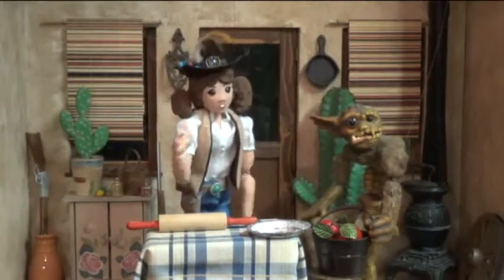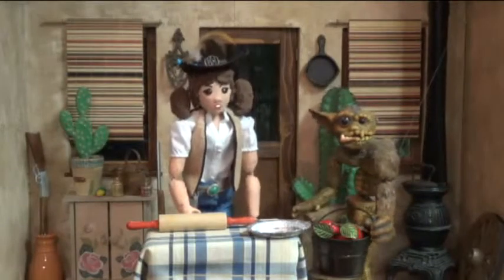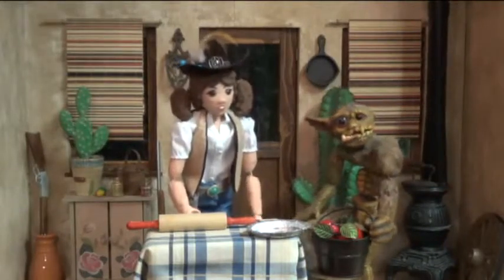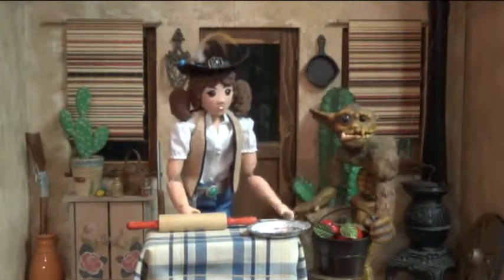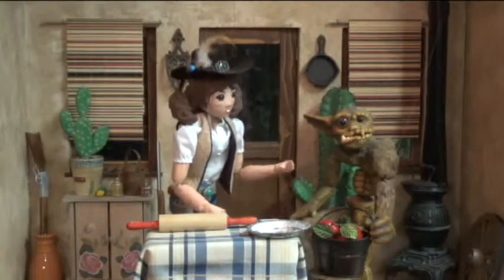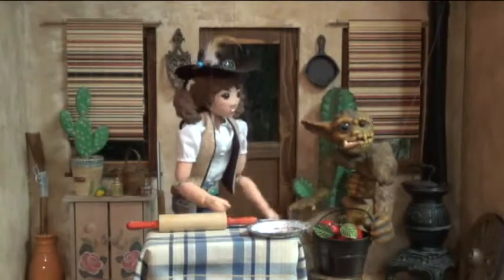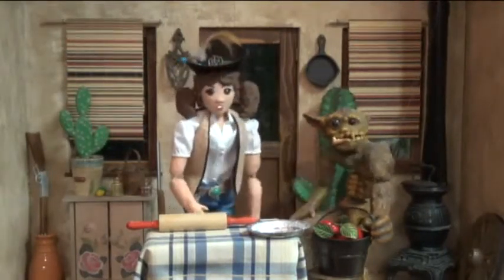Loose Strings: Rita May's Chuck Wagon - "Apple Pie"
There nothing like good ol' fashioned apple pie.